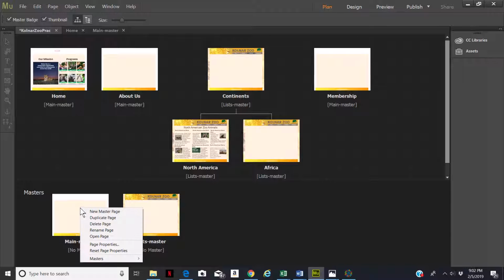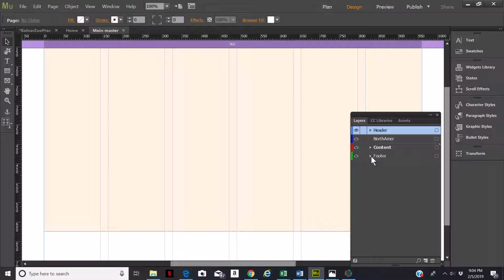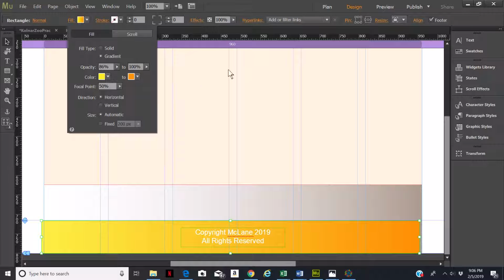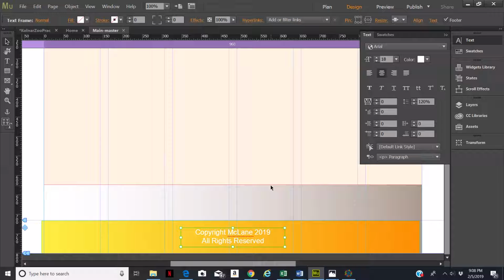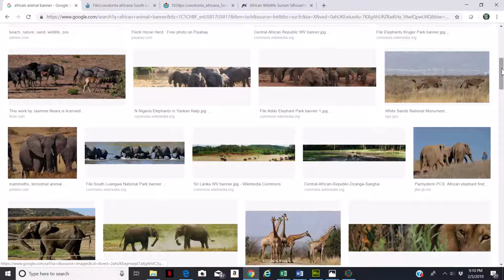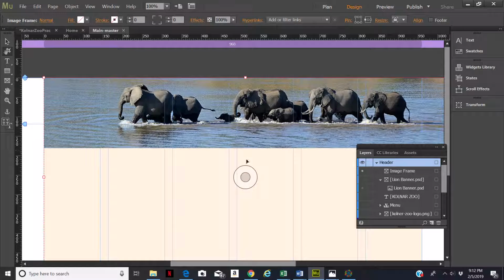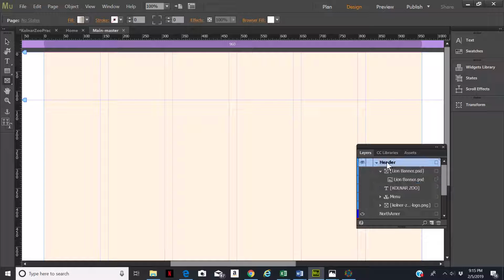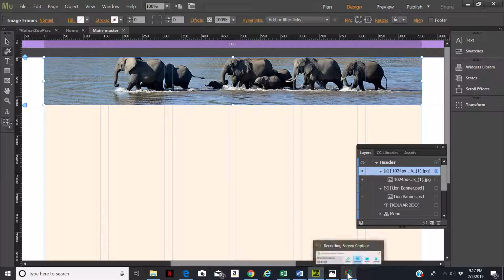Muse Project 2 - Zoo Setup & Header Banner